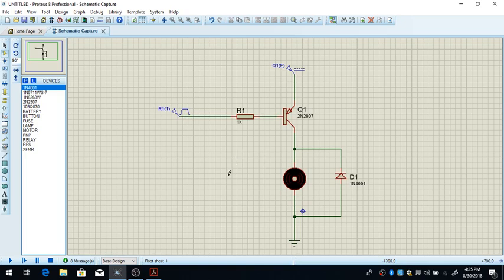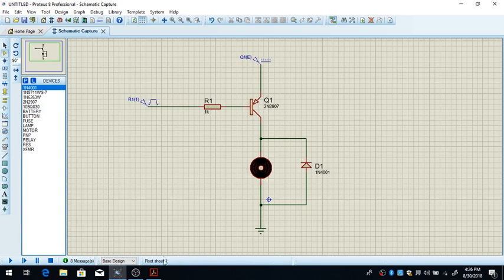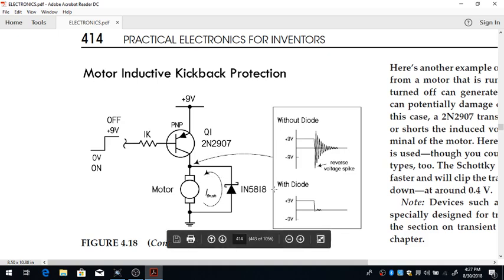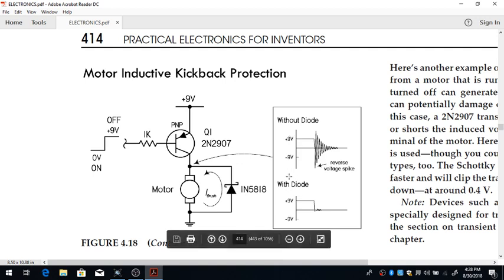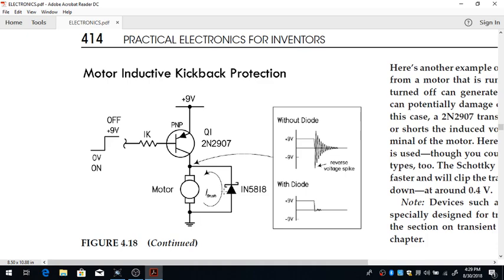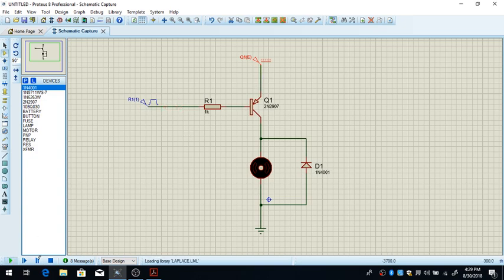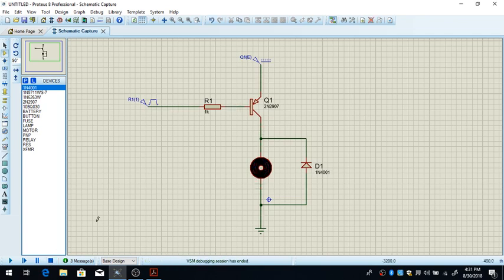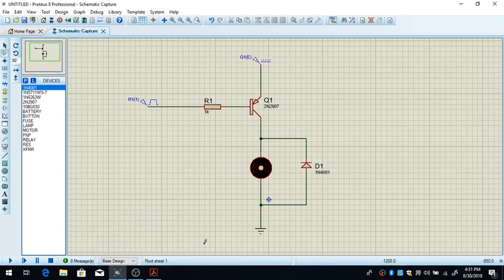Proteus 8.7 Tutorial #14 Motor Incuctive Kickback Protection